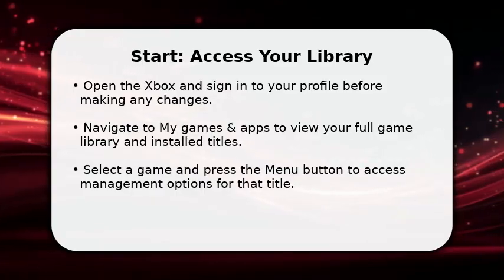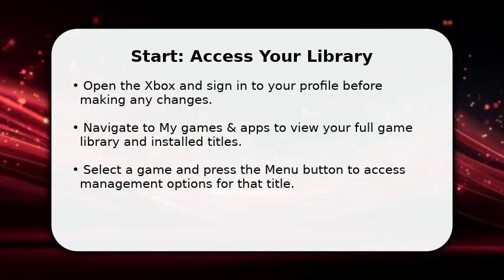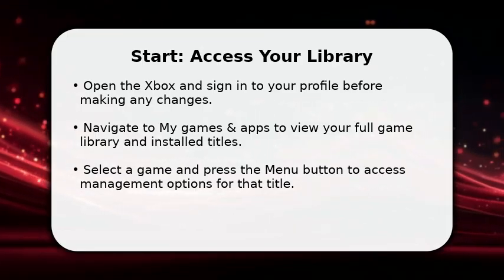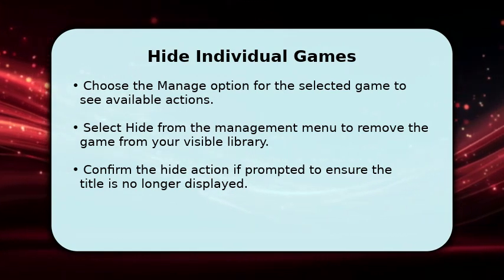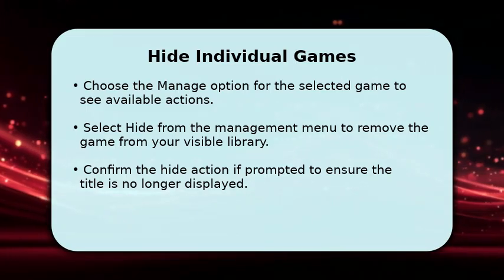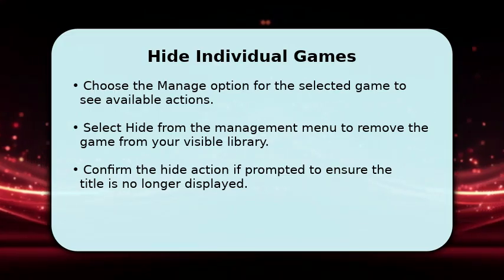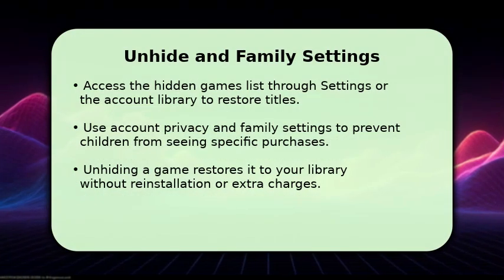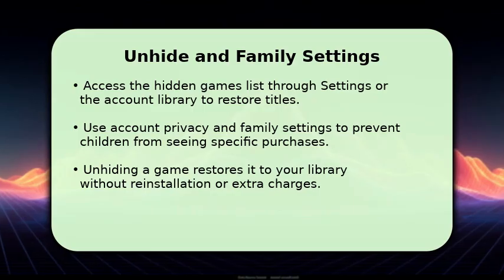How To Hide Xbox Games - Step By Step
How To Hide Xbox Games - Step By Step | 🧦 Life’s too short for cheap socks — go Darn Tough with a lifetime warranty ▸

From hiding individual games to completely changing your Xbox's appearance, we will walk you through each step of the process. Our guide is easy to follow and requires no technical expertise, making it perfect for beginners and experienced gamers alike. So, if you're ready to take control of your Xbox game collection and keep it private, watch this video until the end.